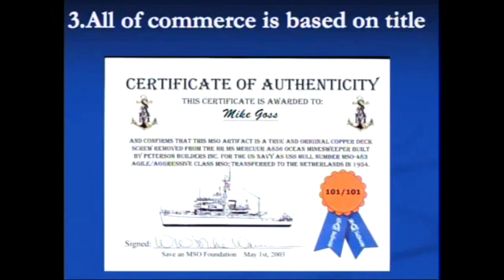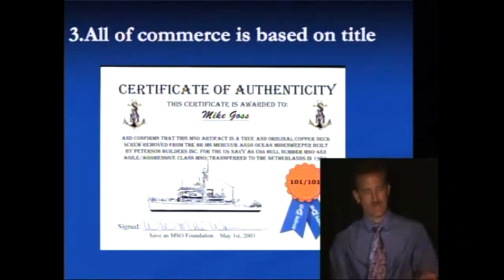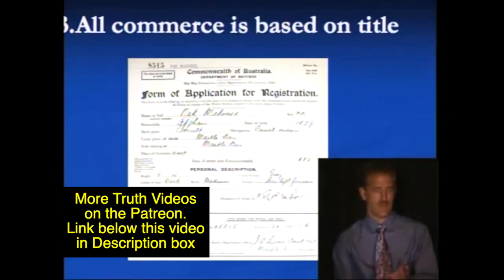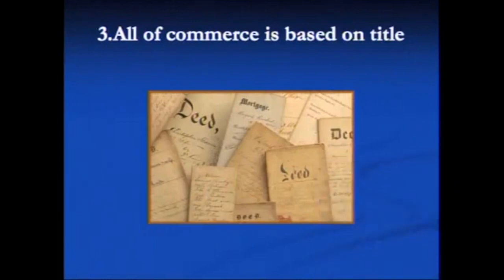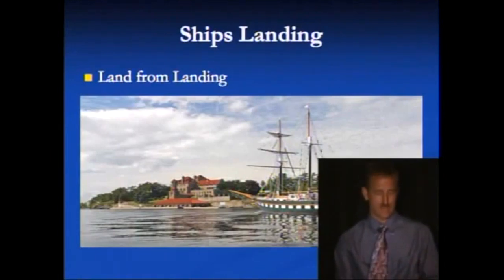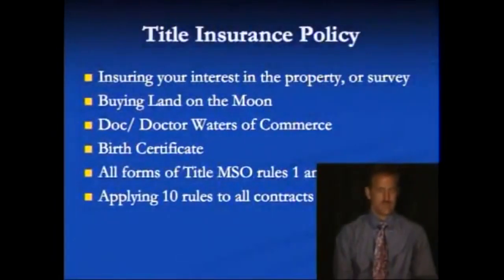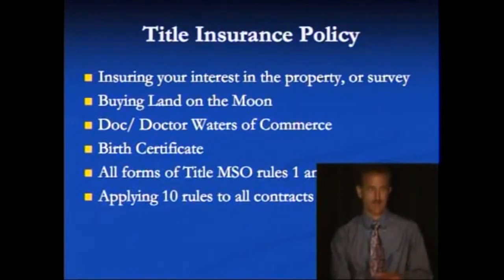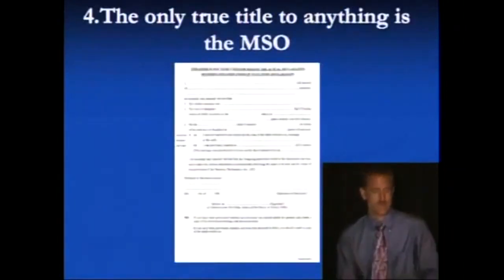10 Rules Of Commerce - Rule 3